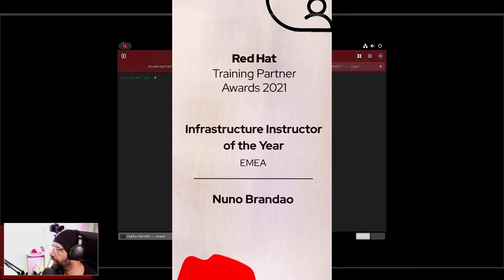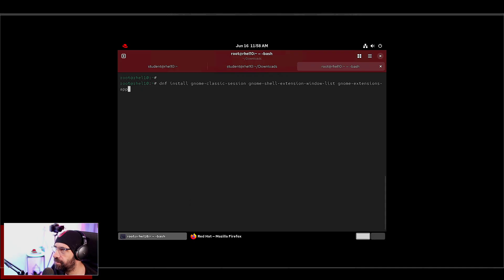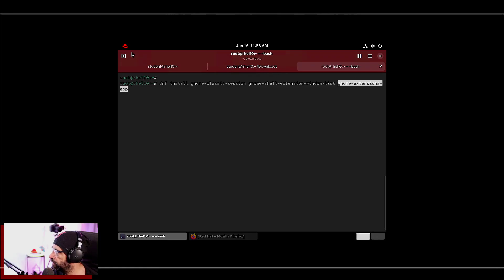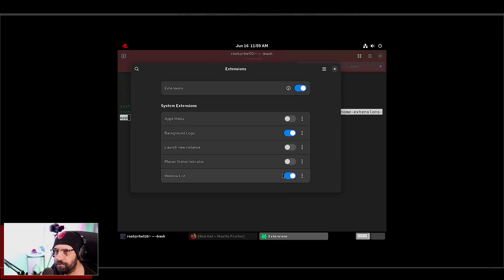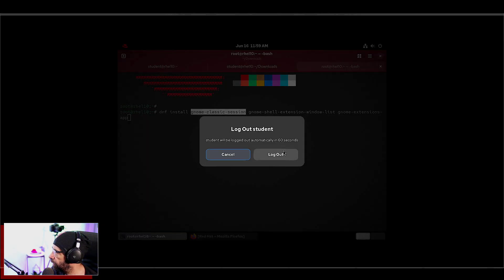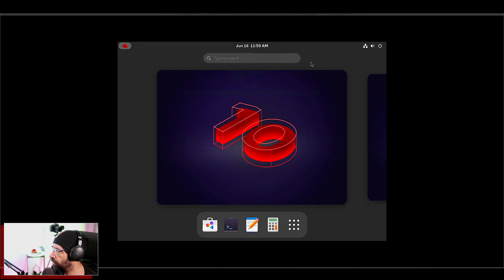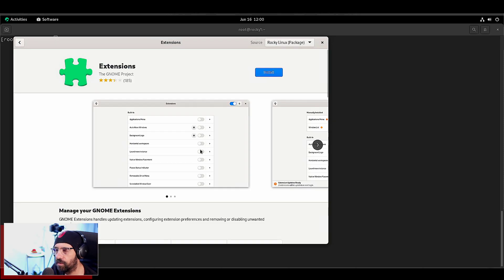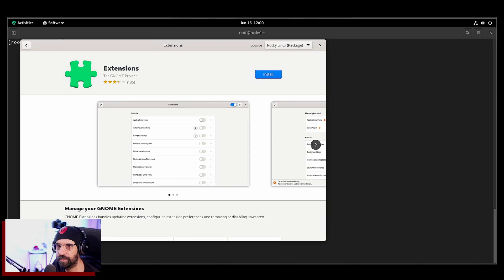No Taskbar in RHEL 8/9/10? And other Linux.Here's How to Get It Back!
Is your **taskbar or window list missing** in Red Hat Enterprise Linux 8, 9, or 10? You're not alone! In this quick tutorial, I’ll show you **how to restore the bottom panel (taskbar)** using GNOME tweaks and extensions, step-by-step.

🛠️ This fix works for:
- RHEL 8, RHEL 9, and RHEL 10 and other Linux.
- GNOME desktop (default in Red Hat)
- Missing window list or app switcher
- Users switching from Windows who want a more familiar UI

🔧 Covered in this video:
- Enable GNOME Tweaks
- Add the Window List or Dash to Panel
- Optional: Customize panel layout like Windows

⏱️ Takes less than 5 minutes!